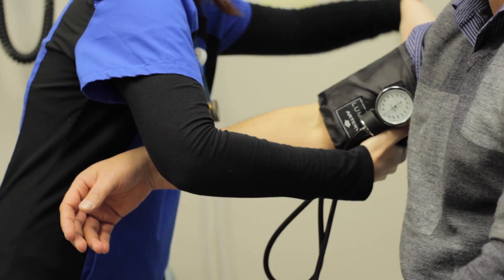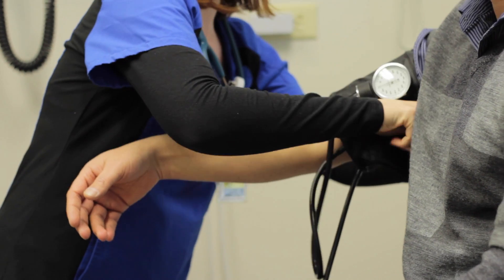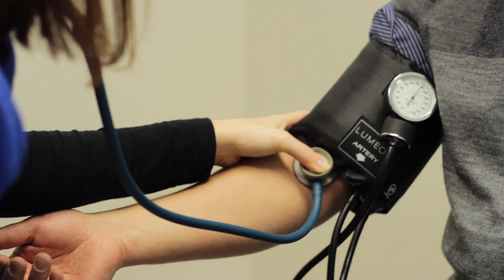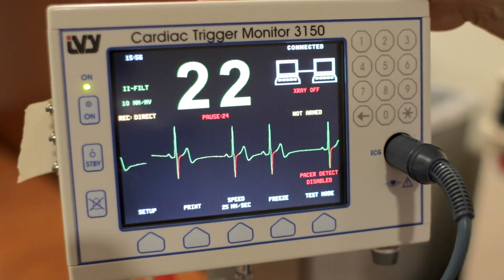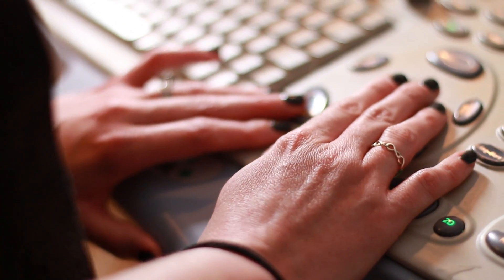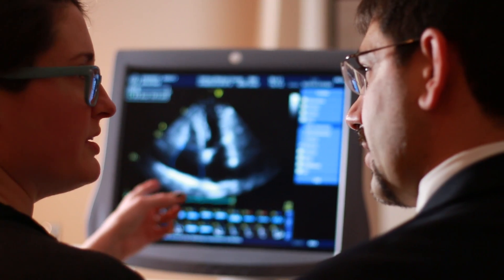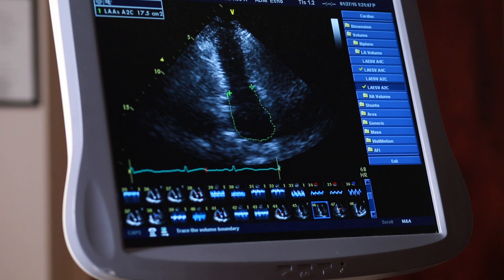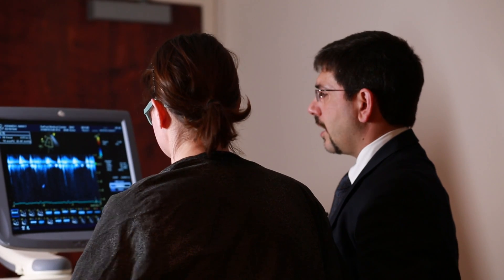How Cardiac Imaging Helps Your Heart - Bon Secours Hampton Roads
Dr. George Sarris, cardiologist with Bon Secours Cardiovascular Specialists, explains how doctors use imaging to diagnose heart disease and deliver minimally invasive treatments.